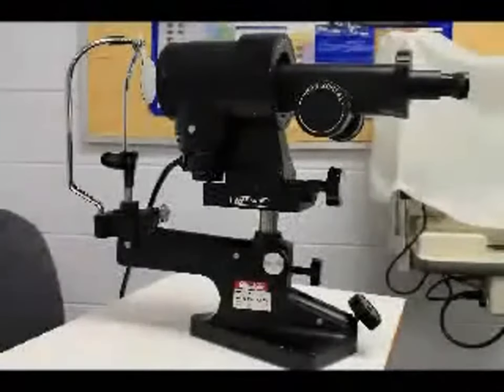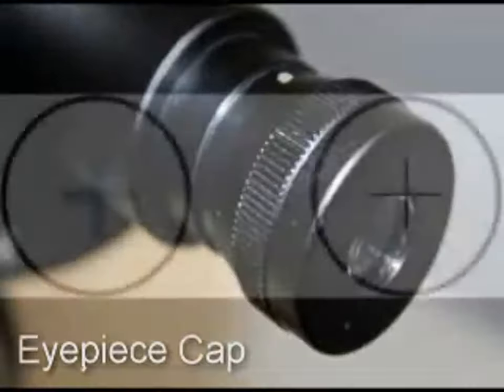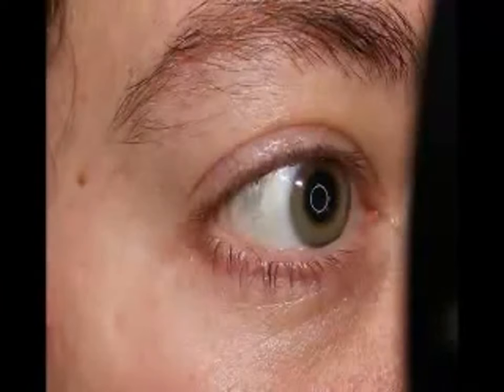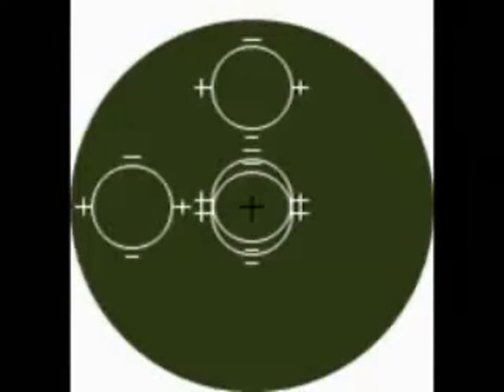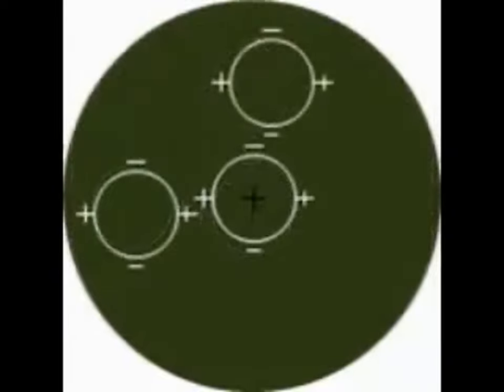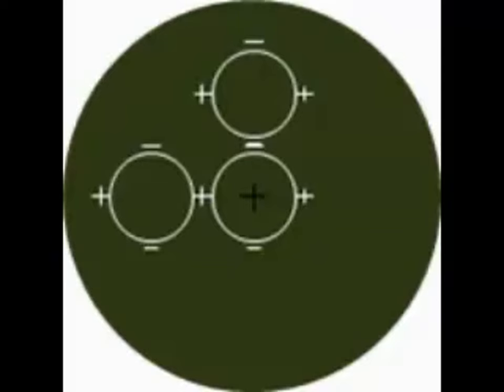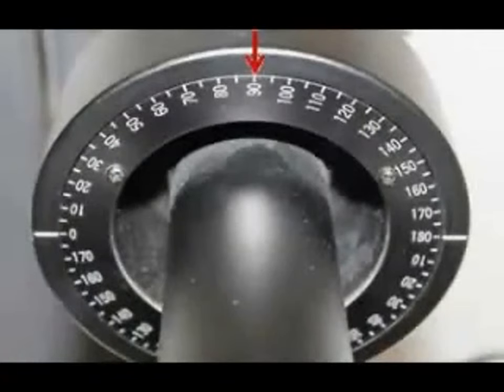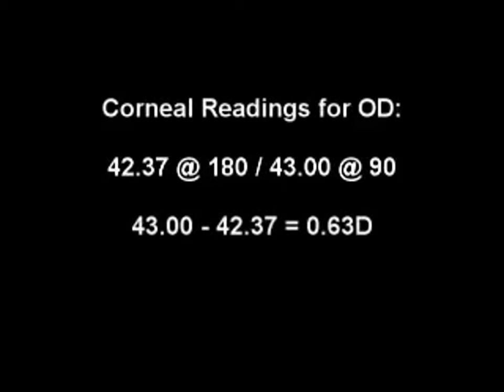CERATOMETRIA COM CERATÔMETRO BAUSH E LOMB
Este vídeo descreve como utilizar um ceratômetro modelo Bausch & lomb mostra suas características mecanismos e imagens a que devemos observar.
Fiz a postagem deste vídeo com objetivo de facilitar a visualização para alunos do curso técnico em óptica.
Ele foi obtido da internet.
Professor Tanski